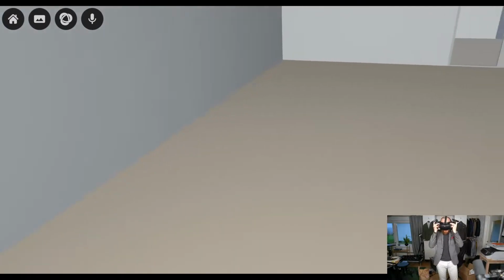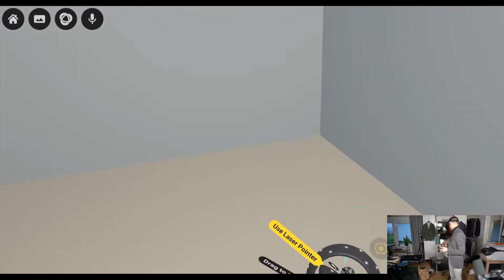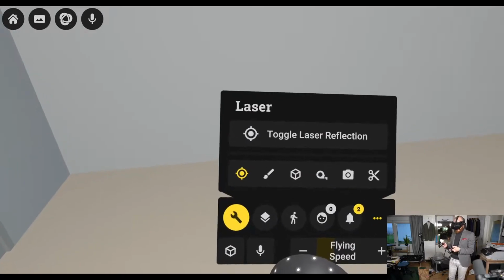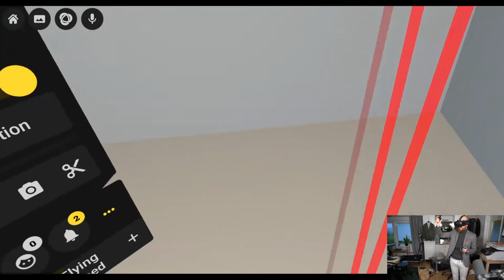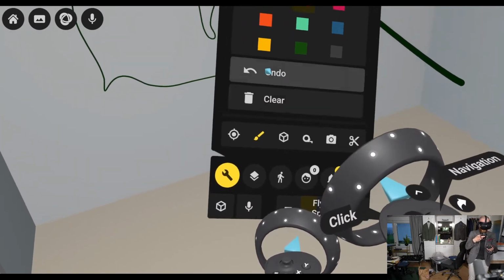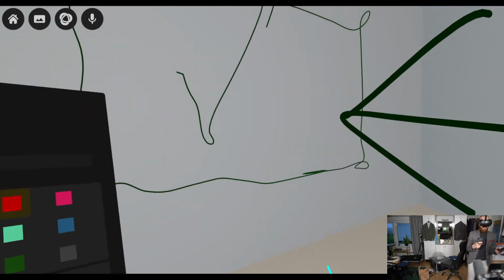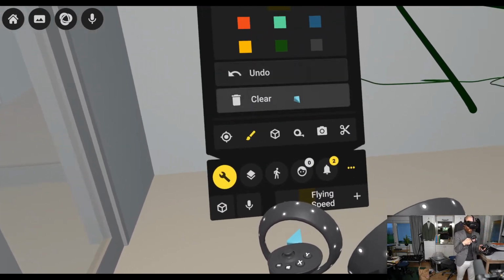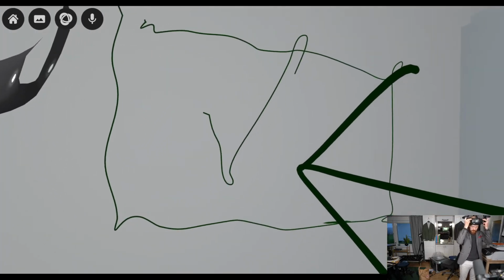How to use angled walls and absorbers to optimize room acoustics in schools (VR demo)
I am using a software called VREX.